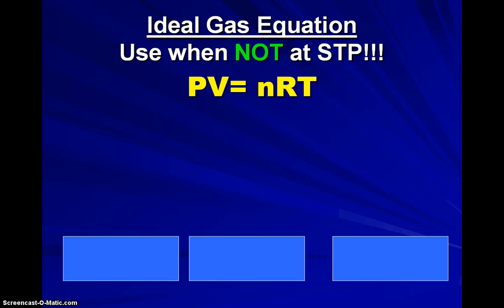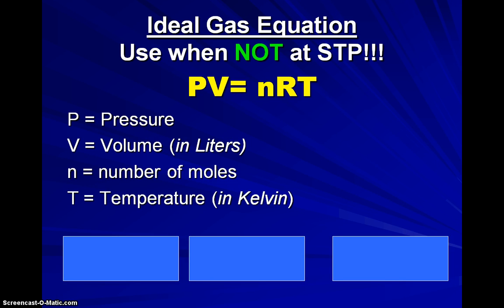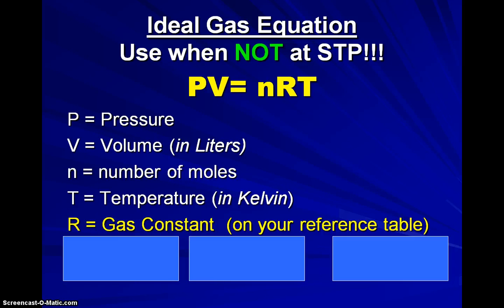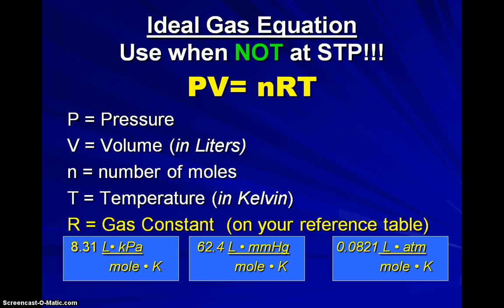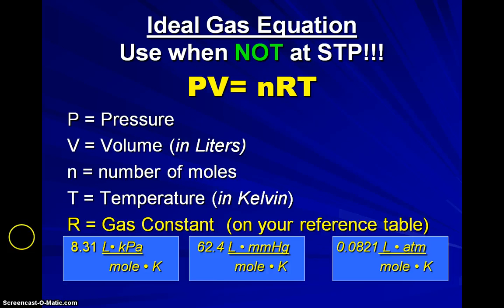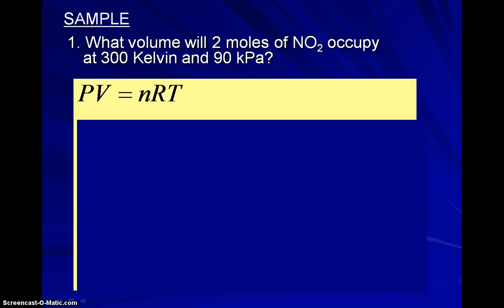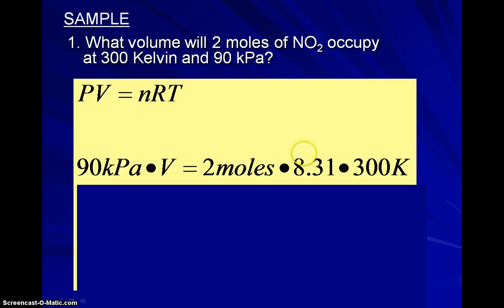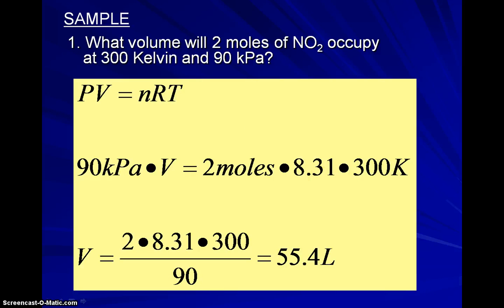Honors Chemistry Video 8.13 Ideal Gas Law